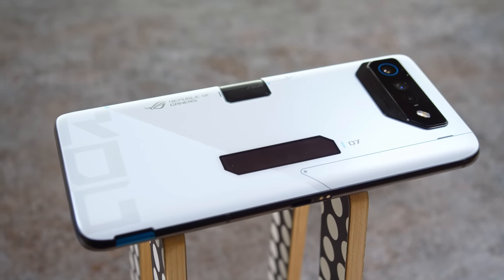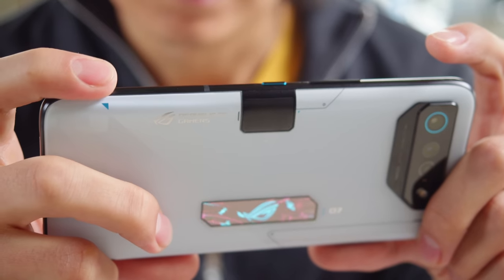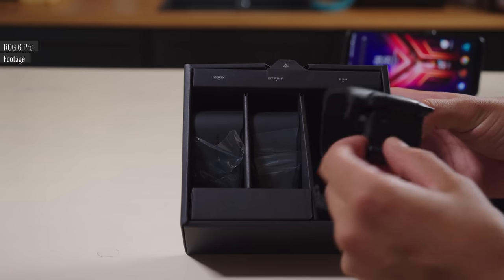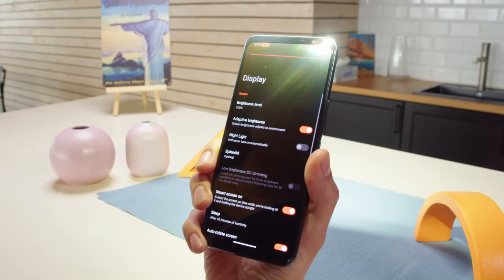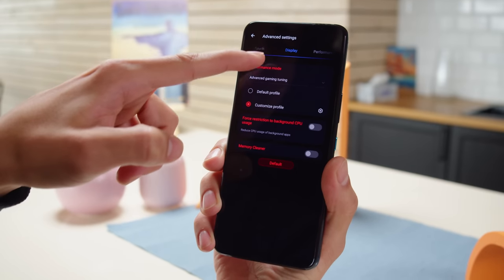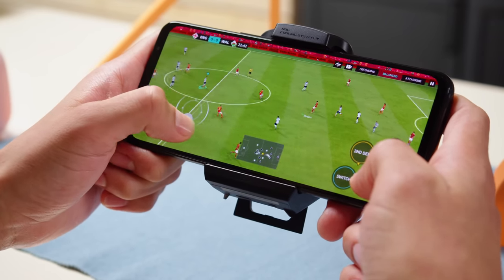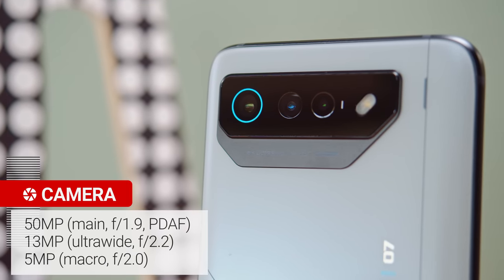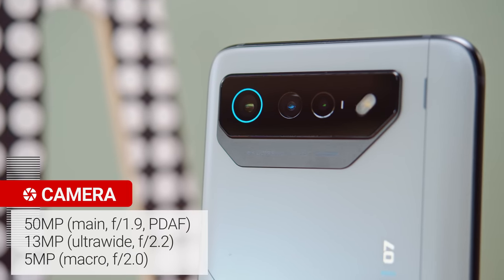Asus ROG Phone 7 Ultimate review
The ROG Phone 7 Ultimate leverages some of the best possible hardware in a unique way, optimizing everything from low-level integration to high-level software for the best possible gaming experience. Check out our video review to learn ALL YOU NEED TO KNOW about the phone's top features, build and screen quality, battery life, performance, and camera image quality.

Timestamps:
00:00 - Intro
00:35 - Design and build quality
01:24 - ROG vision display & features
02:10 - Aeroactive cooler 7 & aeroactive portal and cooling
02:59 - Accessories and compatibility
03:25 - Display quality test
04:28 - Headphones, Audio & speakers quality test
05:07 - Under-display fingerprint scanner & Storage options
05:17 - Android 13
05:35 - Game genie
06:00 - Armory crate, profiles and modes
07:15 - Snapdragon 8 Gen 2
08:17 - Thermal charts
08:42 - Battery endurance and charging test
09:07 - Camera specs
09:17 - Daylight image quality, rear cameras
10:08 - Low-light image quality, rear cameras
10:58 - Selfie camera image quality
11:11 - Video daylight quality, rear cameras
11:48 - Video low-light quality, rear cameras
12:00 - Conclusion
12:28 - Selfie camera video quality